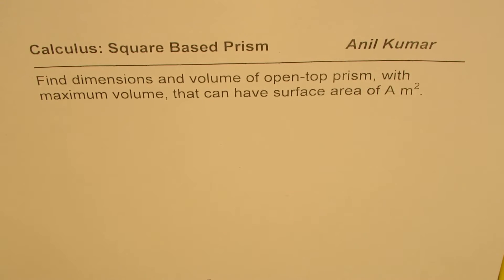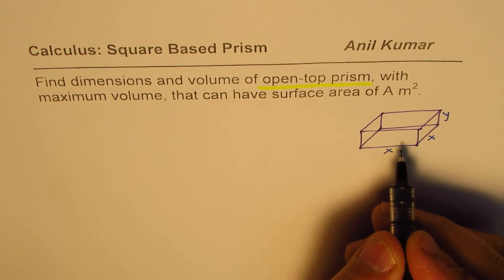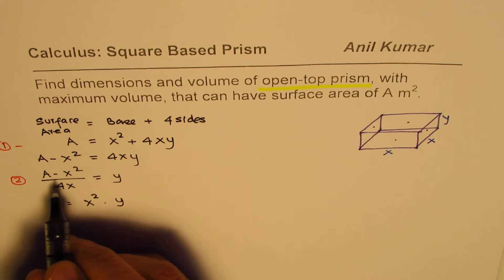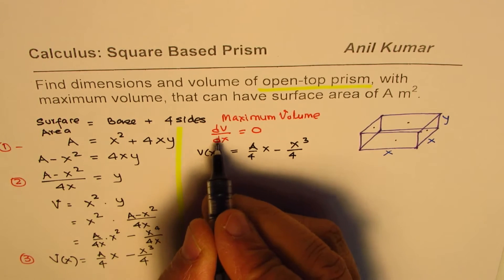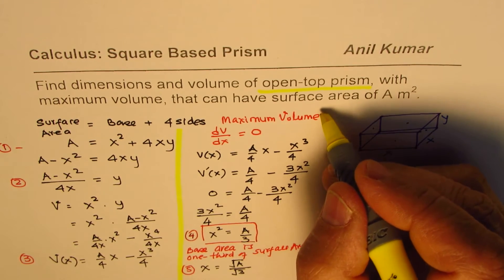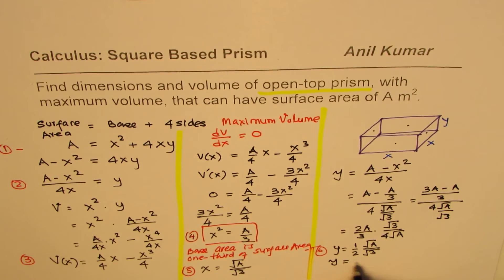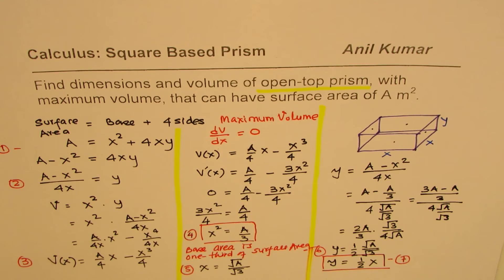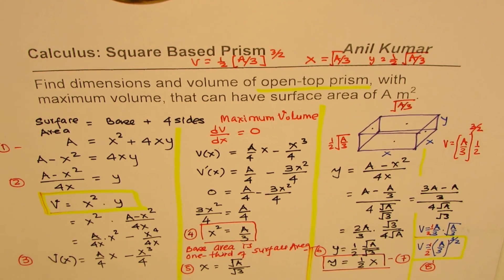Formula Maximum Volume Minimum Surface Area Open Top Square Base Prism